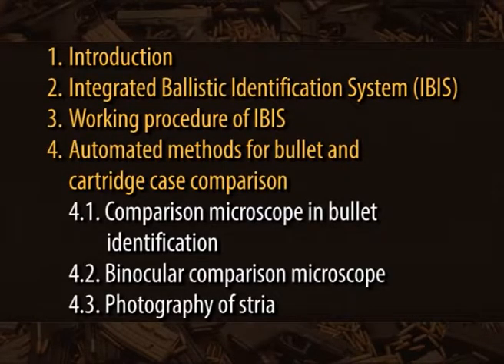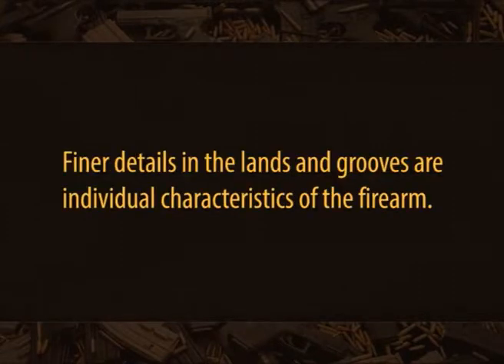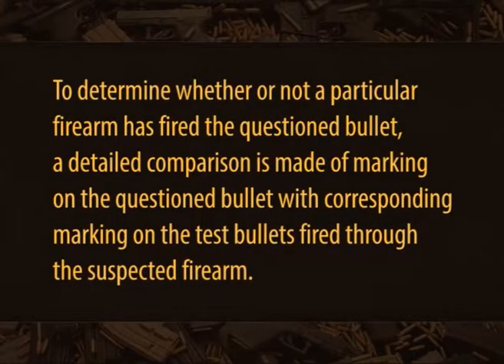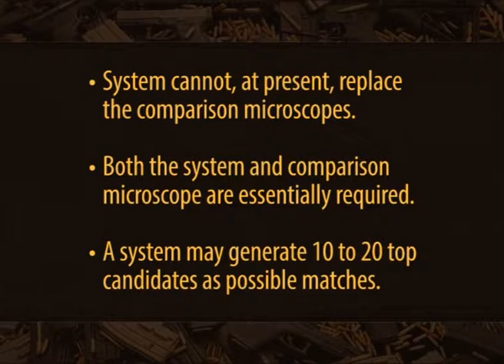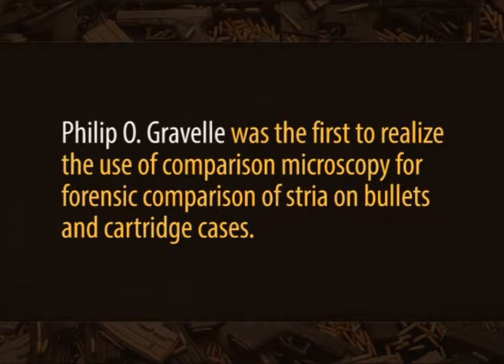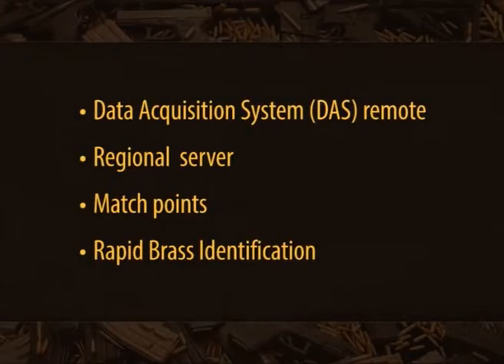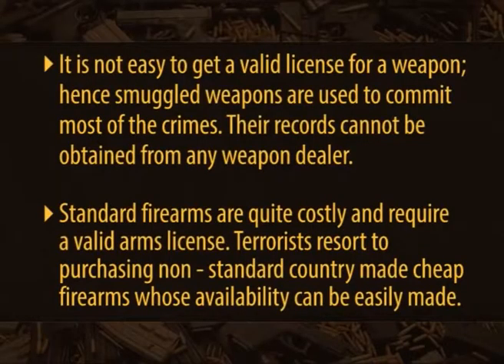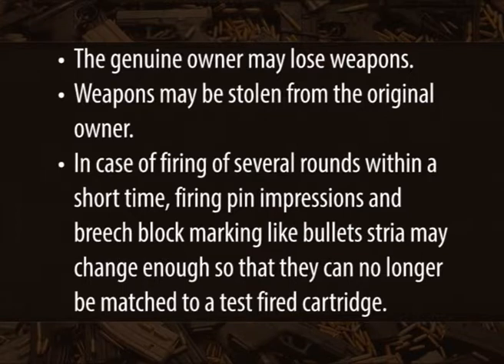Firearm Evidence - 06 (CH-06)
Subject : Forensic Ballistics
Course : UG Course in Forensic Science

0:00 Introduction
1:53 Introduction 2. Integrated Ballistic Identification System (IBIS) 3. Working procedure of IBIS 4. Automated methods for bullet and cartridge case comparison 4.1. Comparison microscope in bullet
4:50 Finer details in the lands and grooves are individual characteristics of the firearm.
5:32 Breechblock marks
7:41 Marks from extractor and ejector
7:46 When a fired cartridge case is extracted and ejected, the irregularities on the extractor and ejector are imprinted on the rim of the cartridge case.
8:53 Marks due to expansion
12:50 This not only enabled users to take quantitative measurements of the surface topography of a bullet and cartridge case, but also considerably enhanced the capability of IBIS system. The adoption of IBIS as the NIBIN standard made FTl world's biggest manufacture of Automatic Ballistic Identification Systems.
17:15 Comparison Microscope in Bullet Identification
17:21 Philip 0. Gravelle was the first to realize the use of comparison microscopy for forensic comparison of stria on bullets and cartridge cases.
19:03 Binocular Comparison Microscope
20:14 Photography of Stria
22:18 Data Acquisition System (DAS) remote • Regional server • Match points • Rapid Brass Identification
22:51 Disadvantages 1 The system is of no use if the weapons are not registered. Thus country made weapons enjoy freedom and criminals enjoy liberty. 2 If the firearm is altered its characteristics will change and it becomes unsuitable
23:34 If the firearm is not used repeatedly no identification can be achieved through
24:37 Firearms in Criminal Investigation & Trials
25:02 It is not easy to get a valid license for a weapon; hence smuggled weapons are used to commit most of the crimes. Their records cannot be obtained from any weapon dealer.
27:03 In 1992, the FBI began the Drug Fire system. The drug fire system is a database of firing pin of spent cartridges recovered from the crime scenes.
28:21 In cases where cartridge are recovered at a crime scene and recovery of fired weapon is absent, the breech block marking and firing pin impressions can be compared with those in the data base.
28:35 Though it sounds like that it will be a very effective program, there are quite a few problems : • It is very expensive to be implemented. • It is quite often hard to substantiate a
29:22 Conclusion